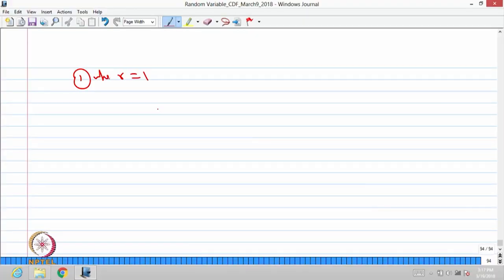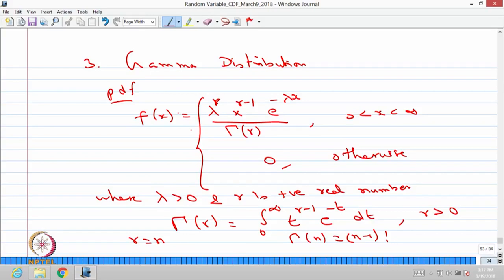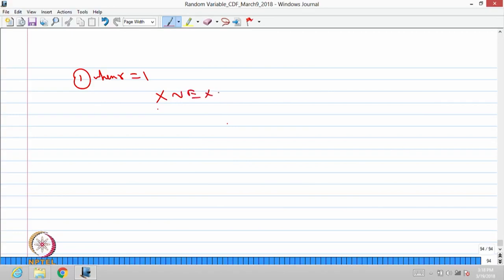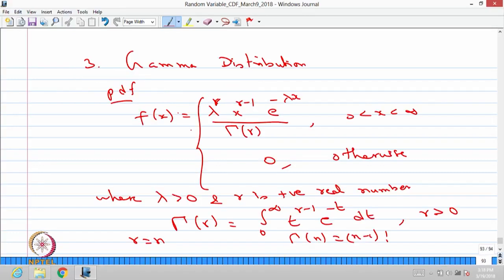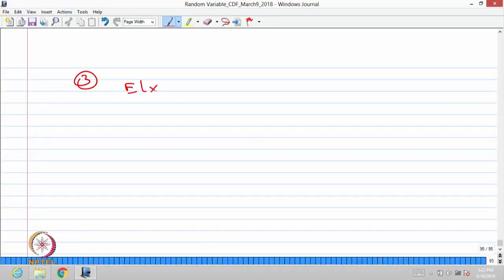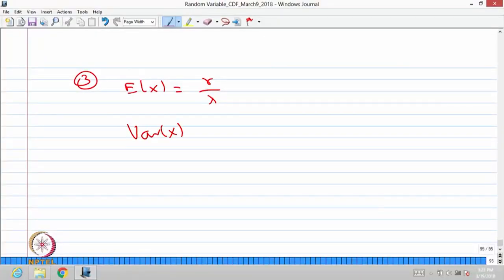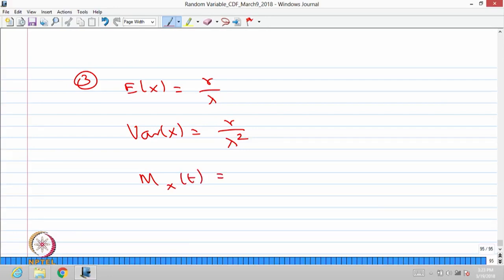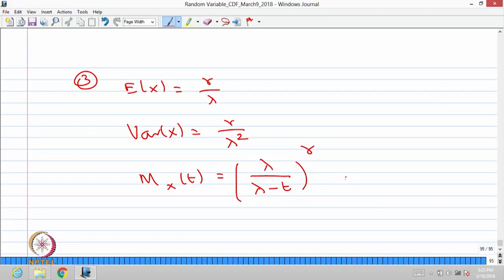Common Continuous Distributions Continued